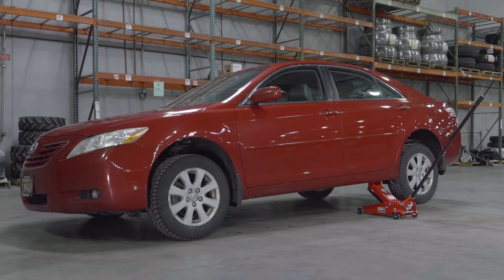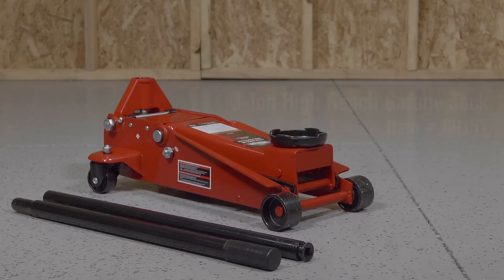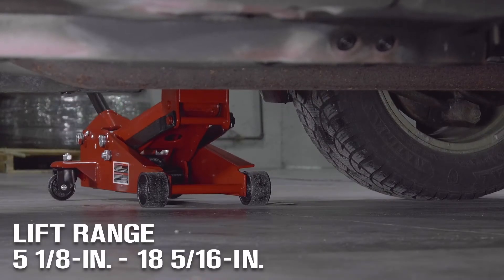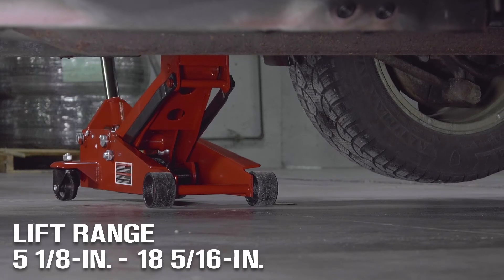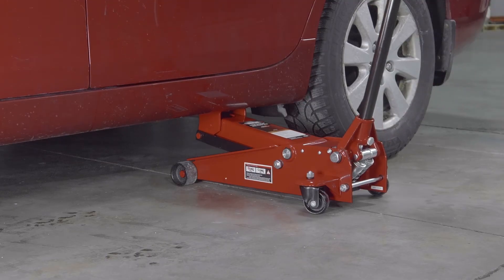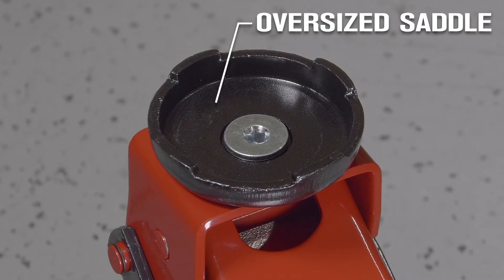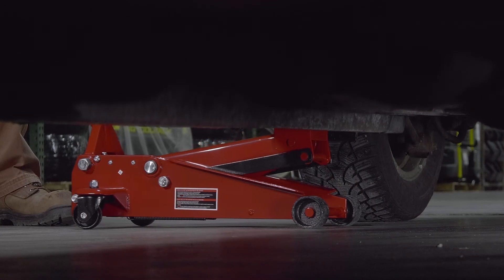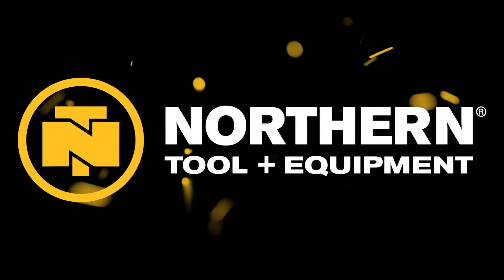Ironton 3-Ton High Reach Garage Jack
The Ironton™ 3-Ton Garage Jack features an oversized saddle which offers more surface area to help stabilize the load. The jack can raise a high-profile vehicle faster with fewer pumps, m...